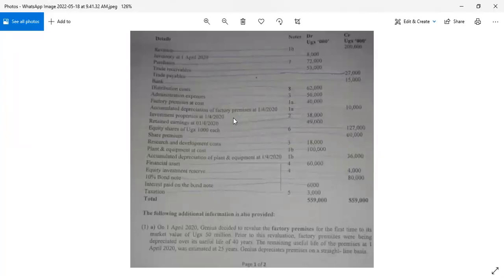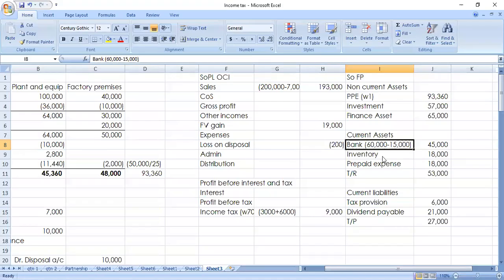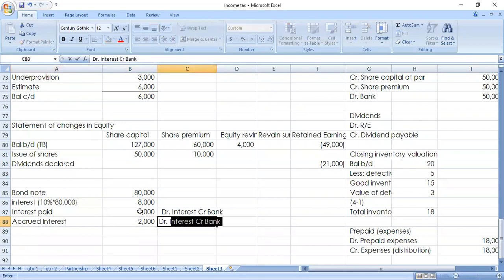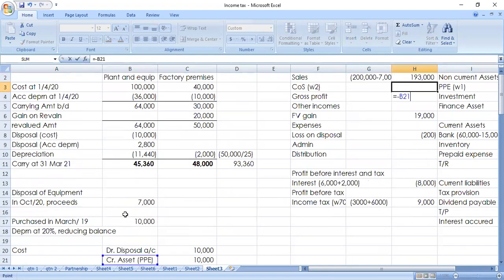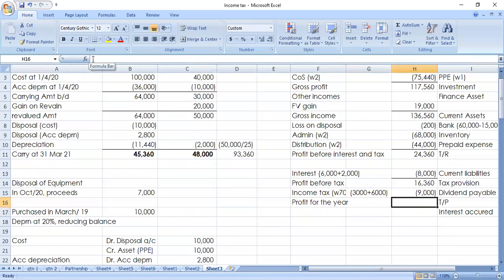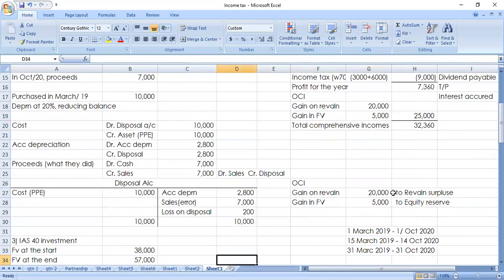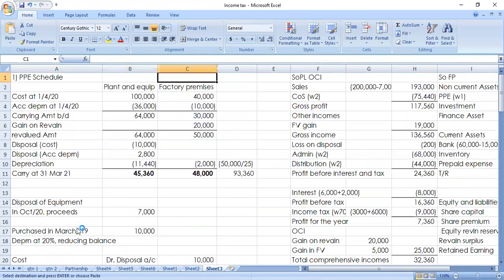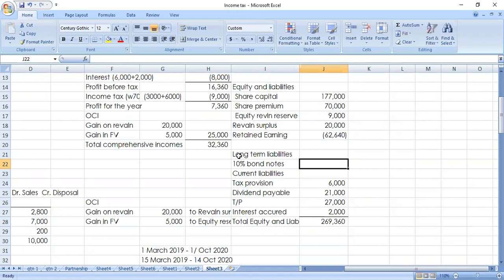Final part, IAS1 CW